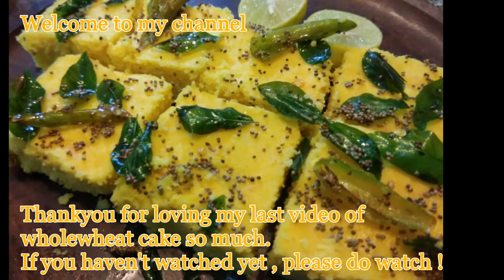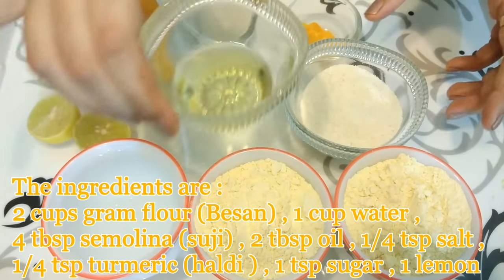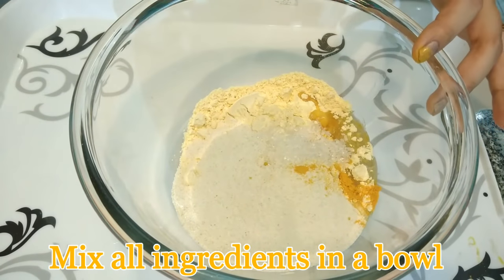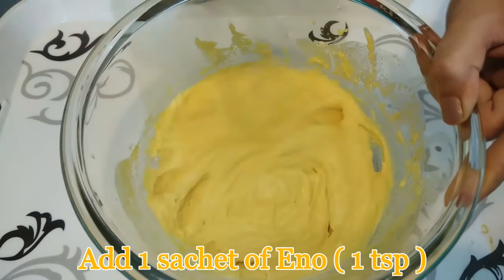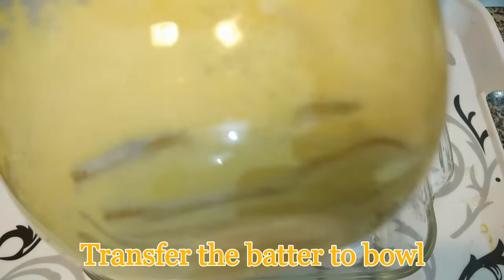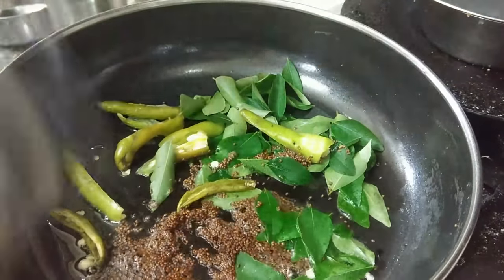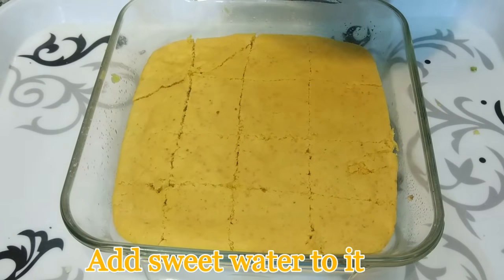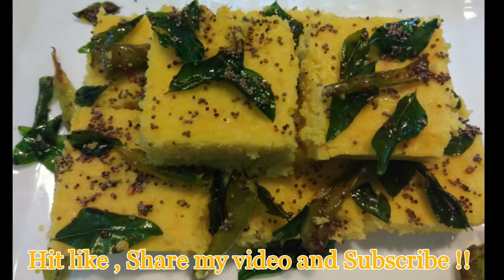How to make soft and spongy Dhokla | khaman Dhokla | Besan dhokla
This dhokla recipe is very easy and quick to make in just 5 mins. This healthy dhokla can be served to your kids to remove their hunger cravings or to your guests !!
So try and enjoy!!
Happy cooking !!
Ingredients are : 2 cup besan , 1 cup water , 4 tbsp suji , 2 tbsp oil , 1 tsp sugar , 1/4 tsp haldi and salt , 1 lemon